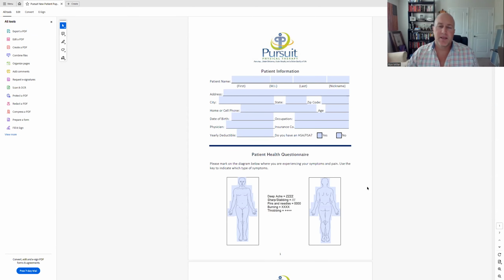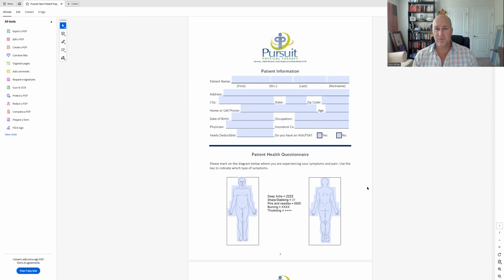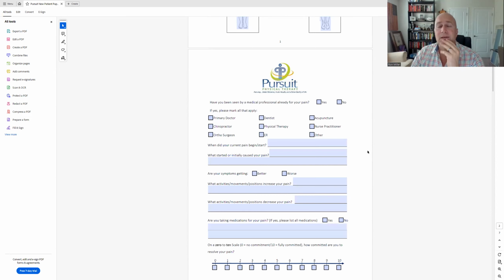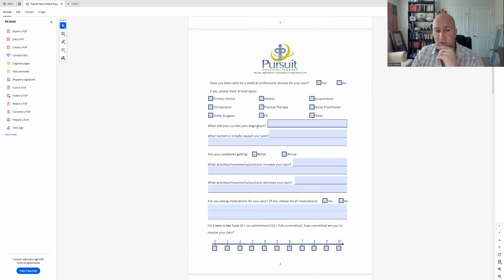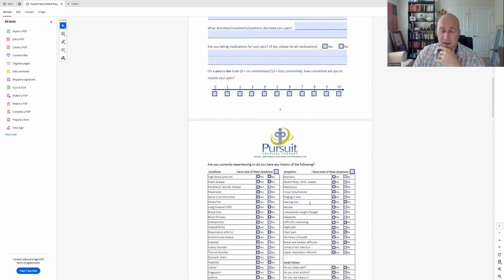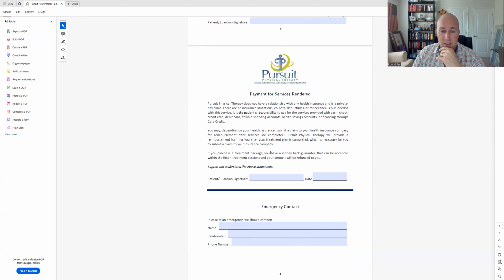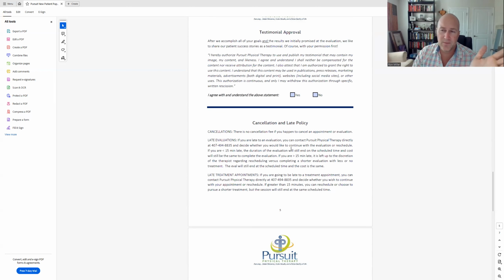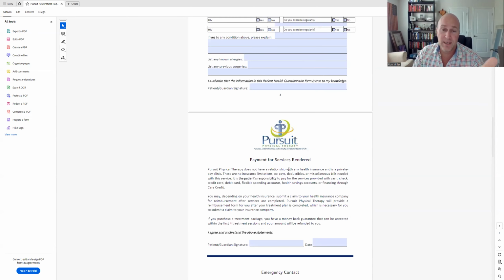How To Create Your New Patient Packet | New Patient Paperwork | Cash Based Physical Therapy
To join our CBPT Mastermind ...

To read My Cash Based Story and how I started my cash practice...

To read our vlog and other free information...